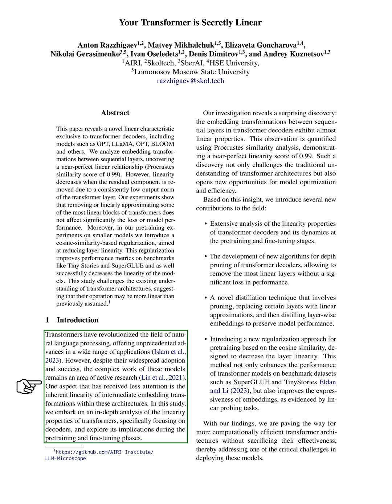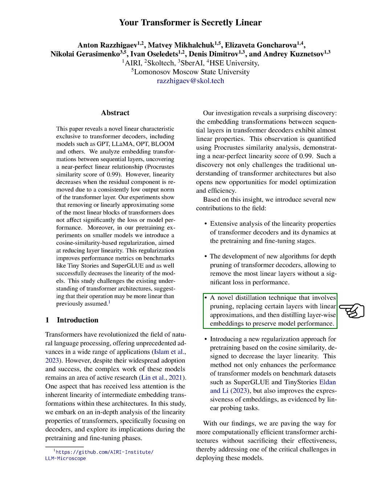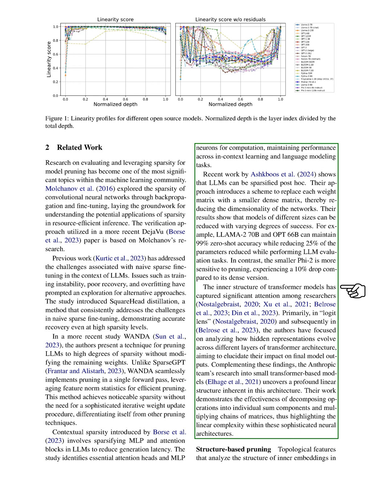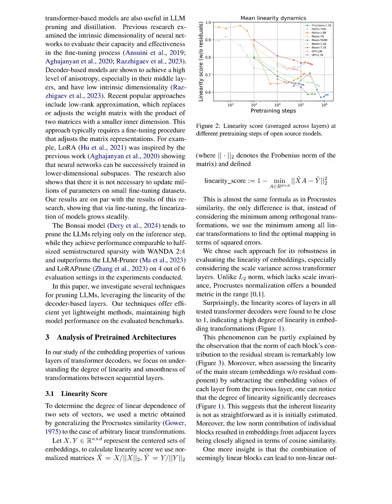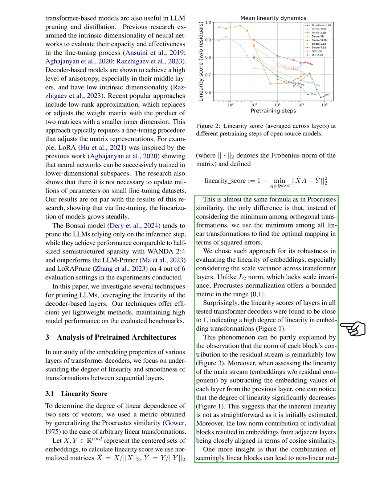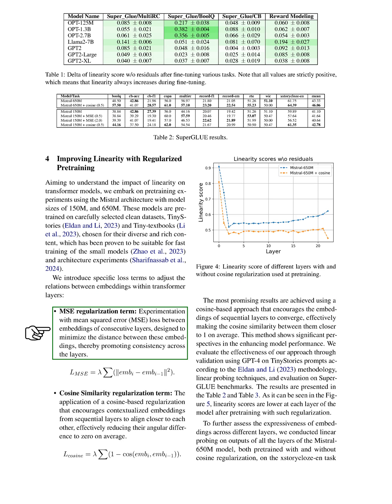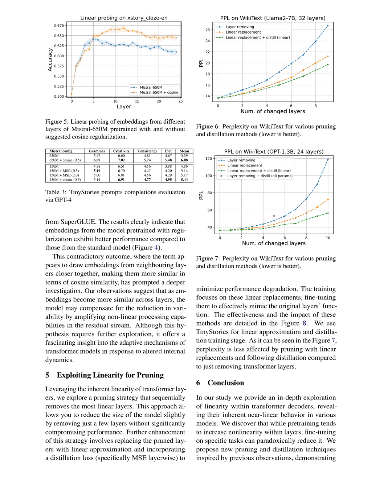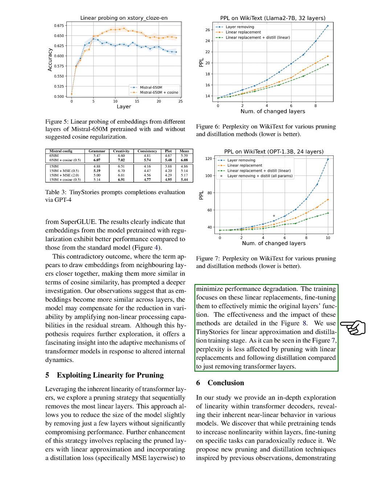Your Transformer is Secretly Linear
The paper uncovers a linear characteristic in transformer decoders, showing a near-perfect linear relationship between embedding transformations in sequential layers. Regularization reduces linearity and improves performance.